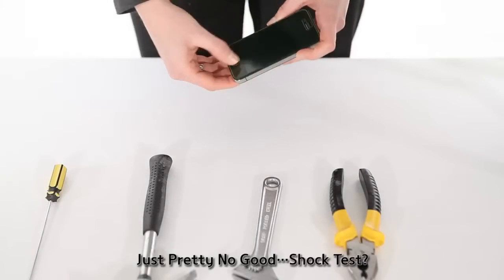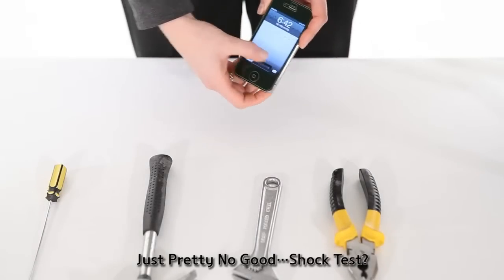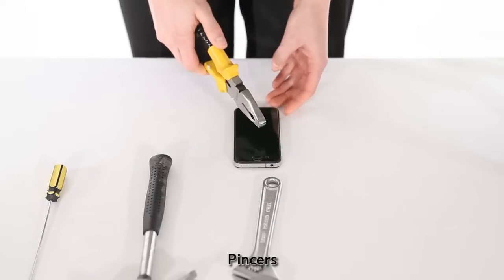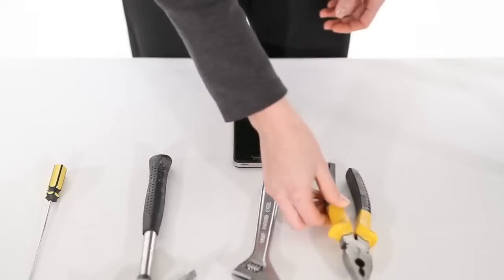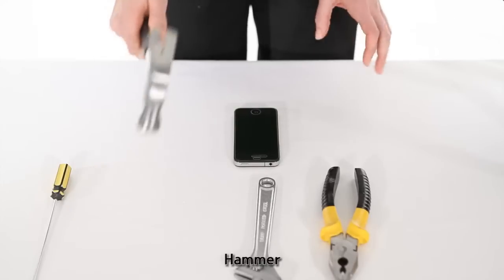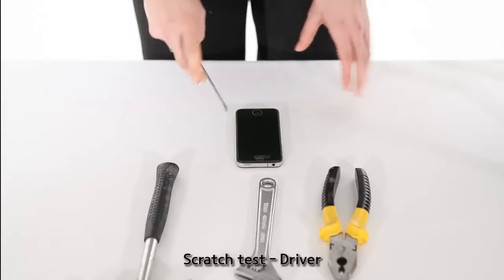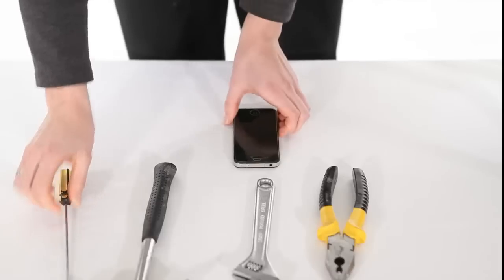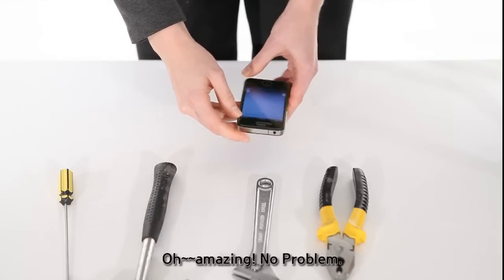NEON FILM Scratch and Shock Test with Hammer, Driver, Pincers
Neon Film Special Properties:
1. Shock Absorption, Super High Hardness (~9H) High Quality Cell Phone Protection film, 2. Super Easy to Attach without Bubbles
3. Anti-scratches can withstand damage from Pincers, Hammers, Drivers
4. One Neon film protect your screen from Costly repair of USD$ 200 to USD$ 250.